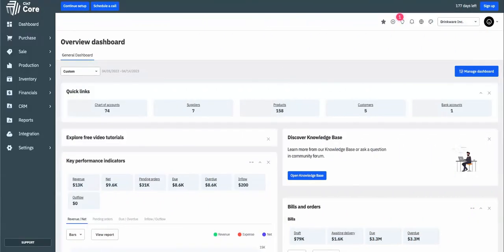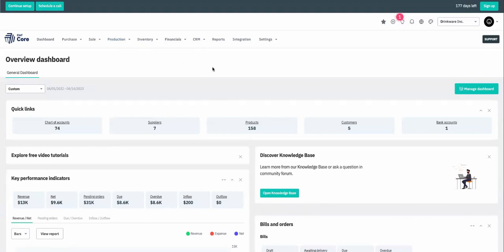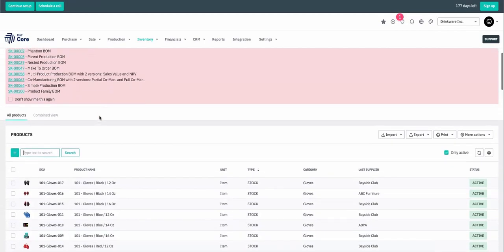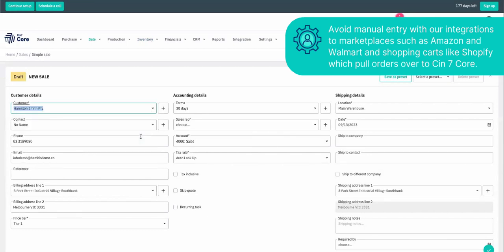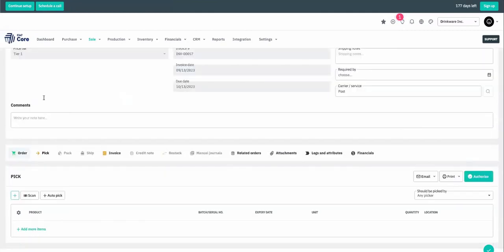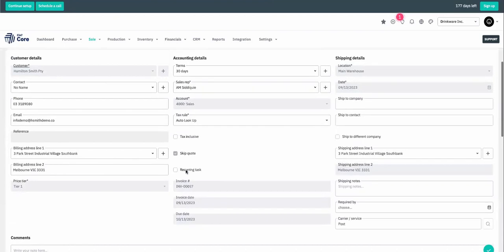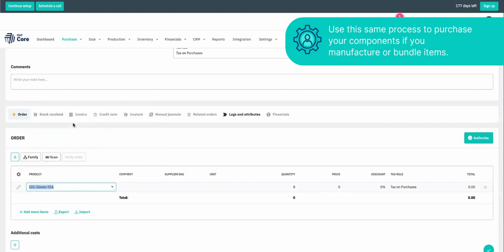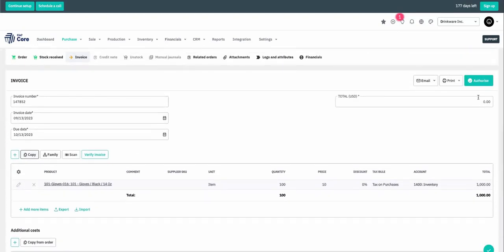Getting Started with Cin7 Core